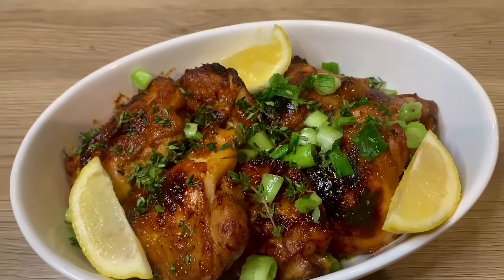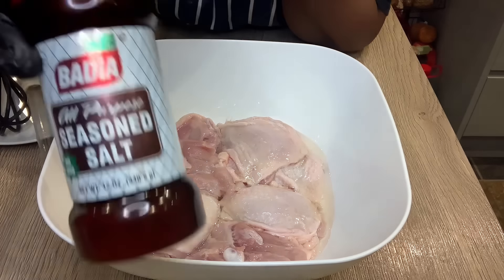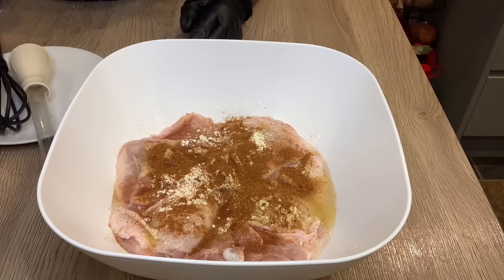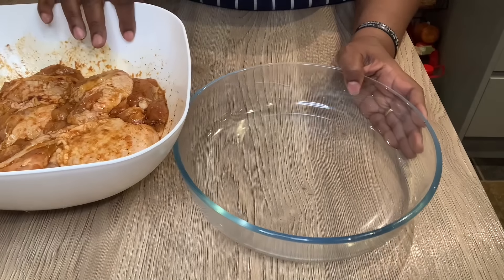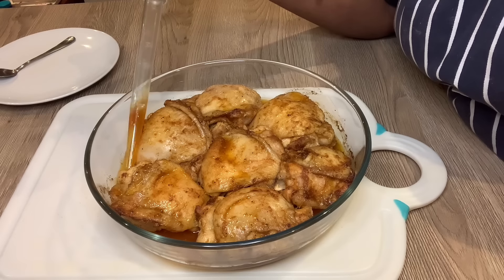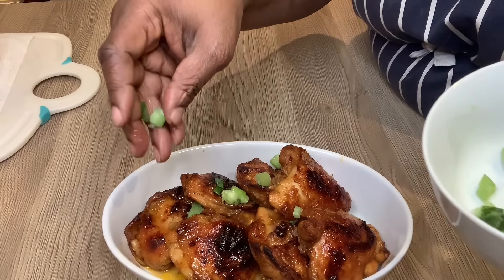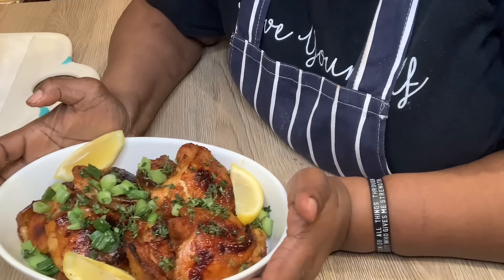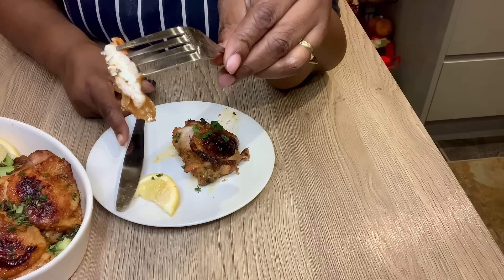How To Make Grilled Chicken Recipe | Delicious Chicken Recipe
Hello everyone, I’m back again with another video. Today I made oven grilled chicken which is seasoned to perfection, flavourful, and succulent not dry. Let's watch till the end to know how to make the grilled chicken recipe.

INGREDIENTS:

Chicken thighs ( skin on)
Sunflower oil
Seasoned salt
Chicken stock cubes powder
Garlic powder
Cayenne pepper
All purpose herb seasoning
Smoked paprika

I hope you guys like the video and find it useful. You get to see it first before anyone else because you're special ❤️. We appreciate you ❤️

Leave us a comment (we love to read them) Also give us suggestions on what recipes you want to see next

I truly appreciate you